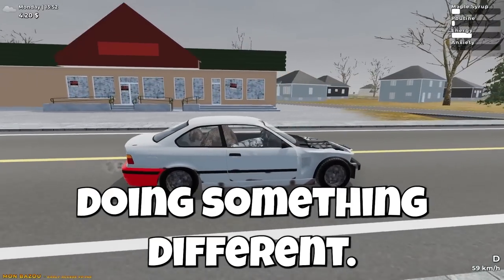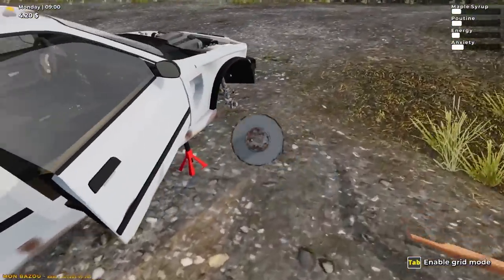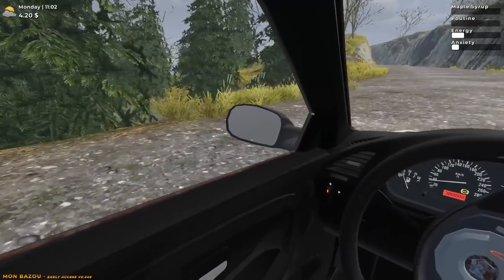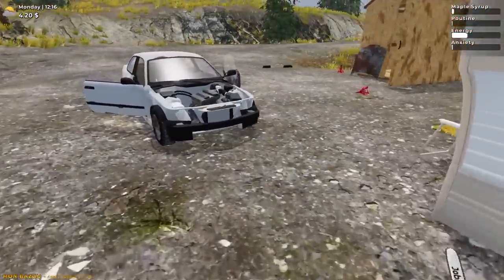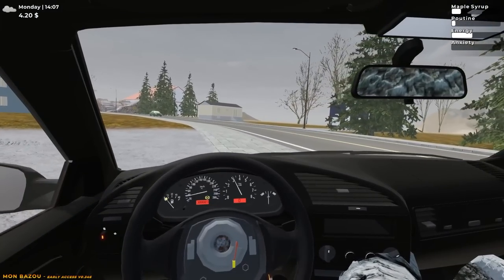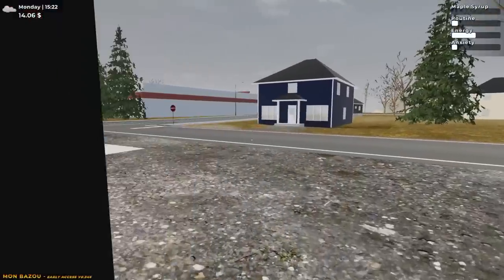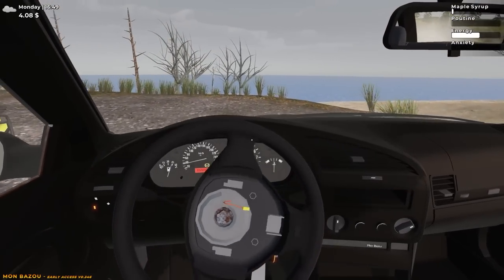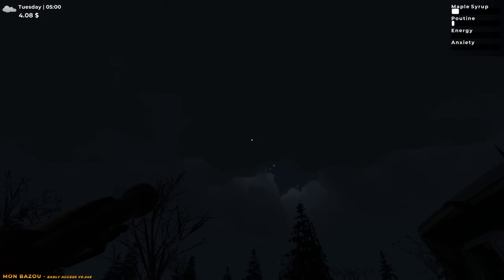Building the Car in the NEW Hard Mode in the Mon Bazou Update!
Building the Car in the NEW Hard Mode in the Mon Bazou Update! Today Camodo Gaming checks out the new hard mode car update which adds new garage, parts, and customization.